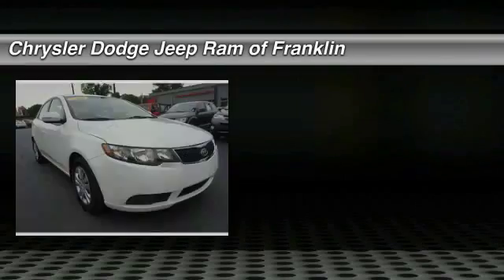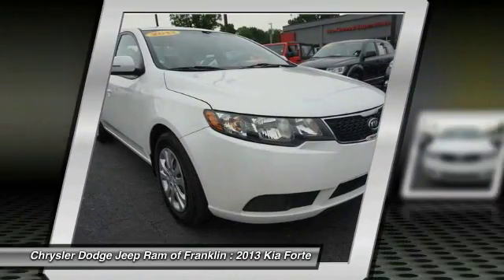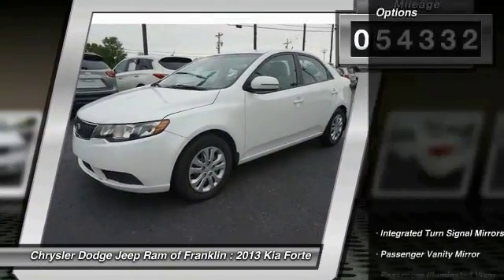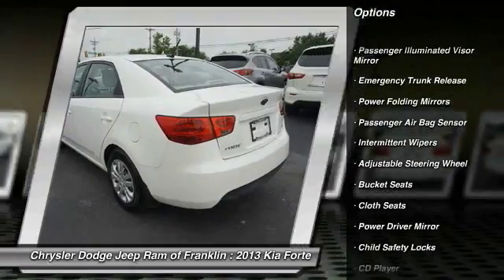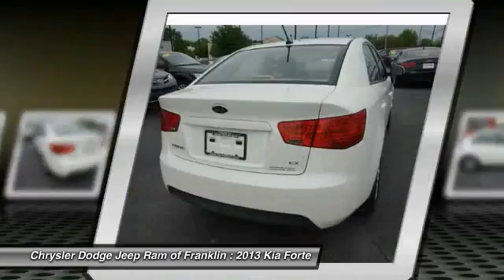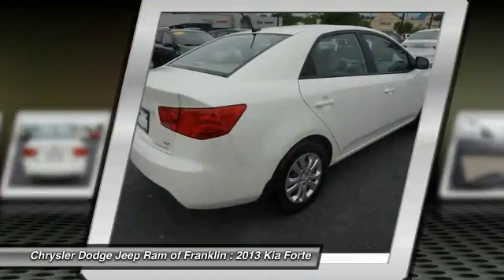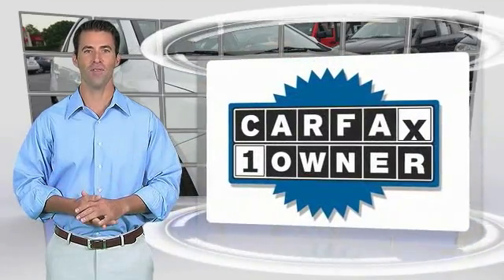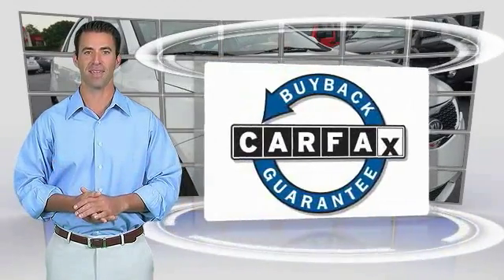2013 Kia Forte Franklin TN H924254B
2013 Kia Forte EX

Don't miss this 2013 Kia. Make a great choice today with this must-have . Learn more about this  by contacting the dealership today and complete your driving dreams.